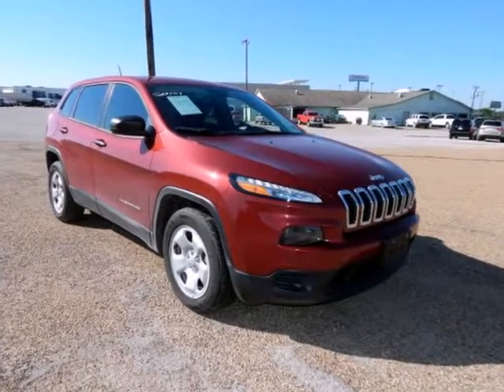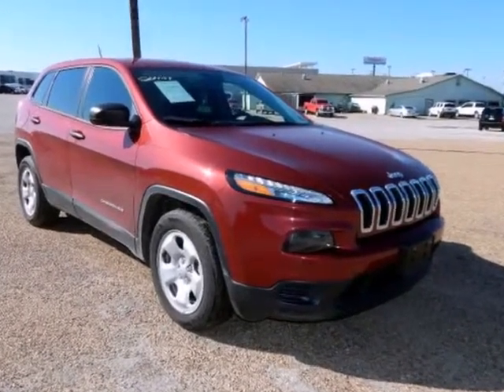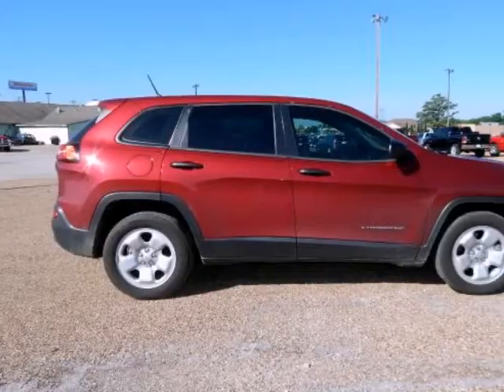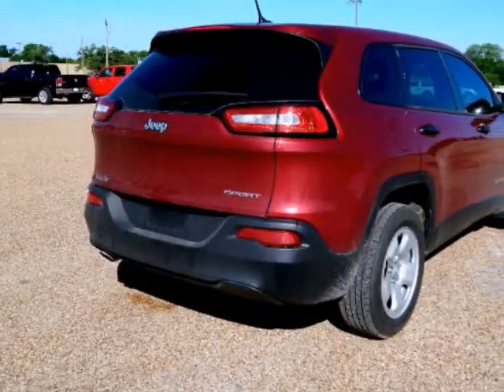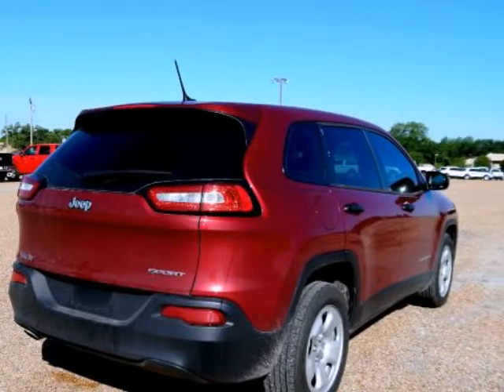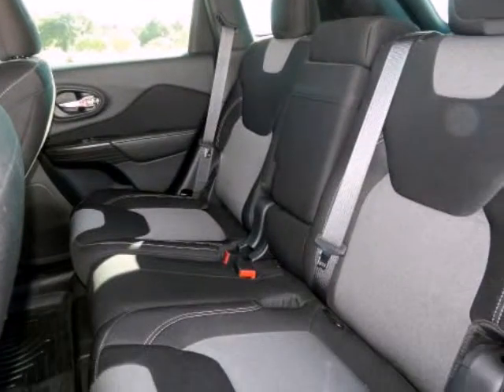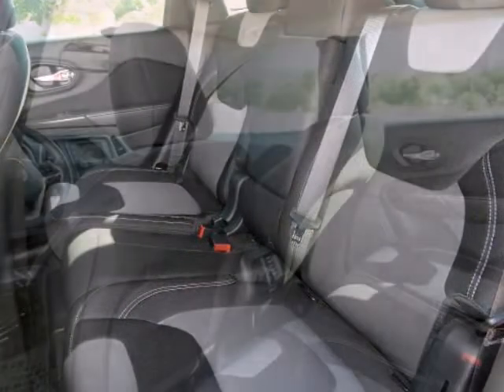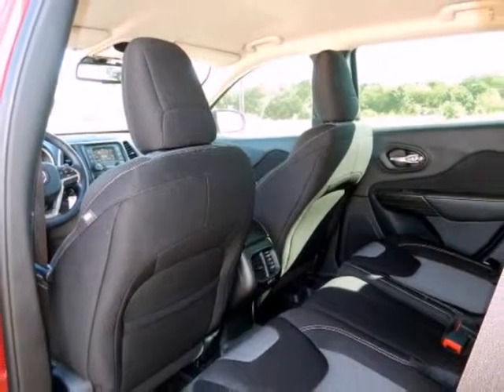2014 Jeep Cherokee FWD 4dr Sport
2014 Jeep Cherokee FWD 4 Door Sport
Stock Number: R701A
VIN: 1C4PJLAB2EW223738

Cherokee Sport, 4D Sport Utility, 2.4 Liter I4 MultiAir, 9-Speed 948TE Automatic, FWD, Deep Cherry Red Crystal, Black/Iceland Gray w/Cloth Low-Back Bucket Seats, Radio: Uconnect 5.0 AM/FM/BT, Remote keyless entry, and Wheels: 17" x 7" Full Face Steel. Previous owner purchased it brand new! Want to save some money? Get the NEW look for the used price on this one owner vehicle. When H2O starts showing up in the weather forecast, the FWD power delivery will help keep you in control of things. It is nicely equipped with features such as 2.4 Liter I4 MultiAir, 4D Sport Utility, 9-Speed 948TE Automatic, Black/Iceland Gray w/Cloth Low-Back Bucket Seats, Cherokee Sport, Deep Cherry Red Crystal, FWD, Radio: Uconnect 5.0 AM/FM/BT, Remote keyless entry, and Wheels: 17" x 7" Full Face Steel. Thank you for visiting our listing and we look forward to hearing from you.